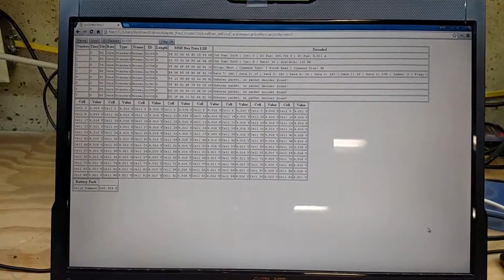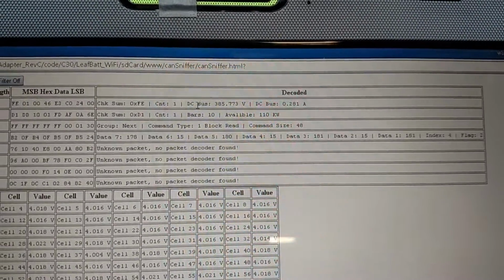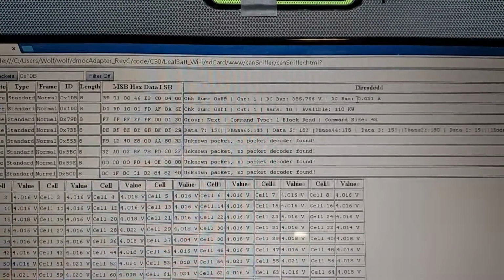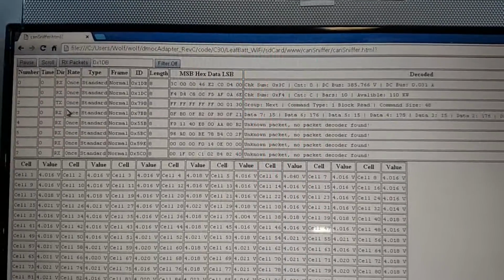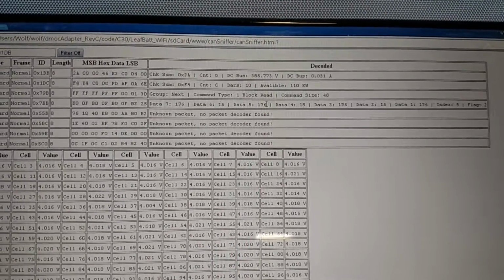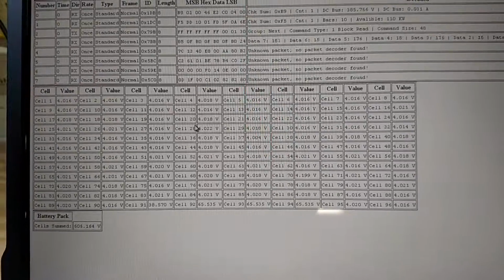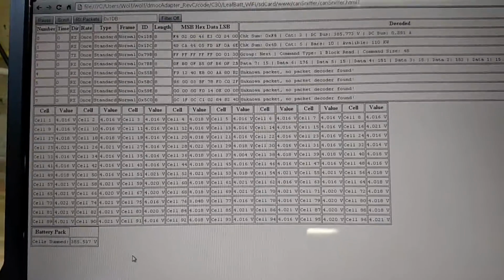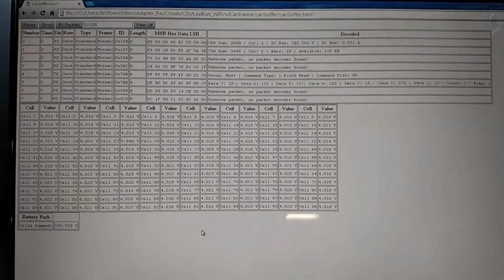Solectria E10, Lithium Ion Battery Upgrade, Part5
Decoded some of the packets, and reading back all the individual cell voltages.